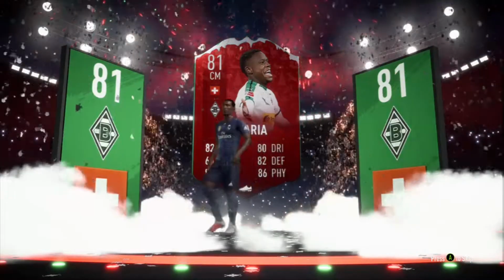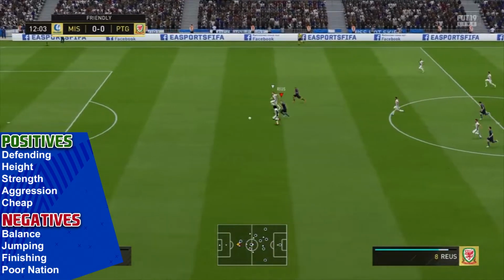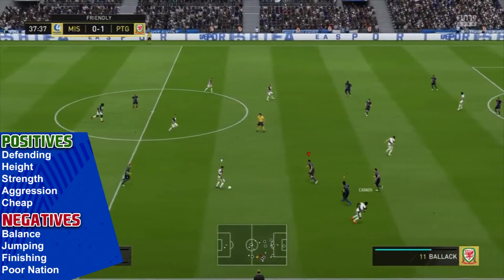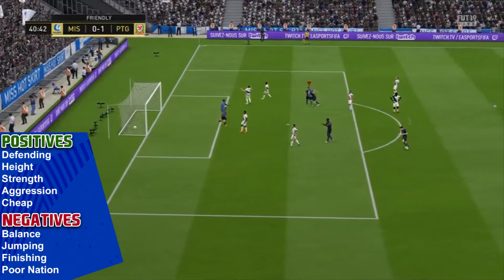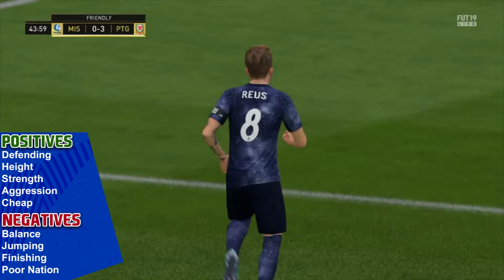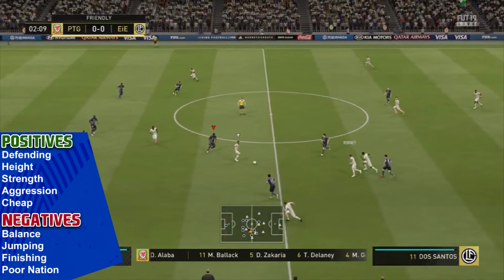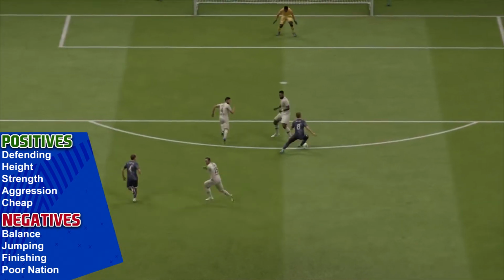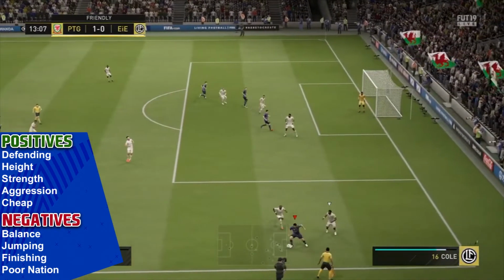FUTMAS ZAKARIA PLAYER REVIEW!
any feedback appreciated!